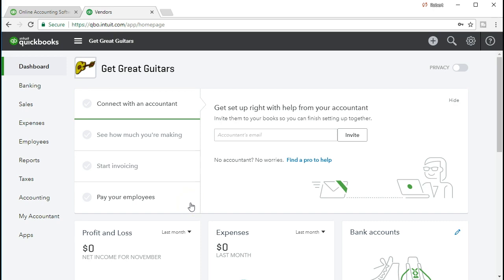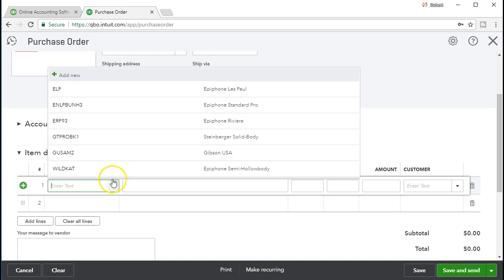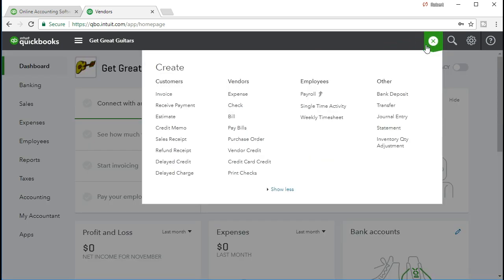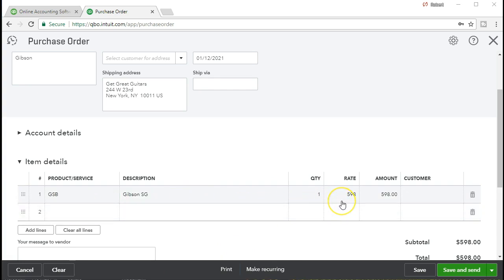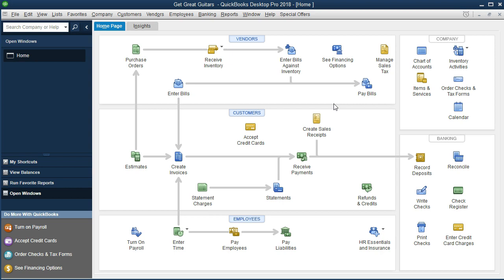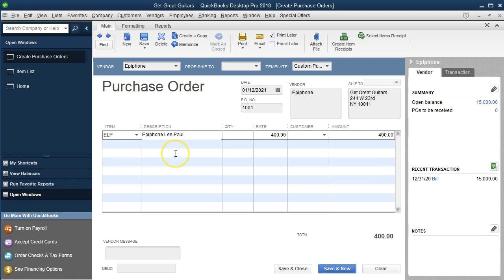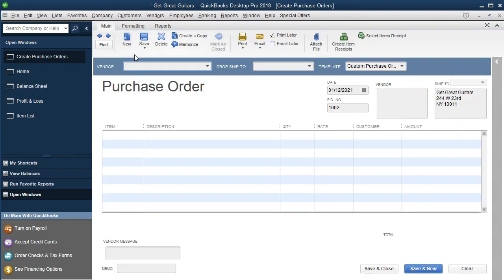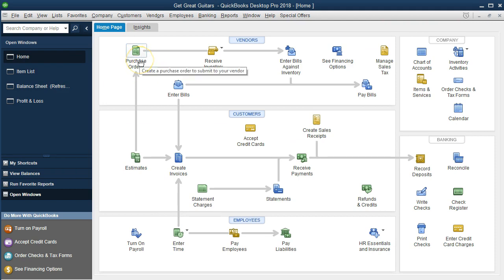QuickBooks Online vs Quickbooks Desktop 7.17 Purchase Order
We will enter a purchase order in both QuickBooks Online and QuickBOoks Desktop 2018.